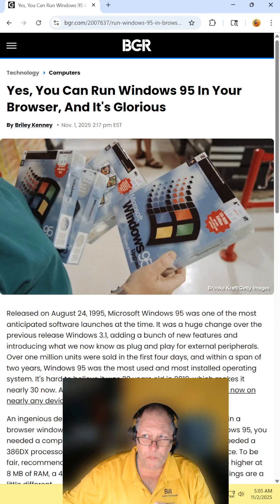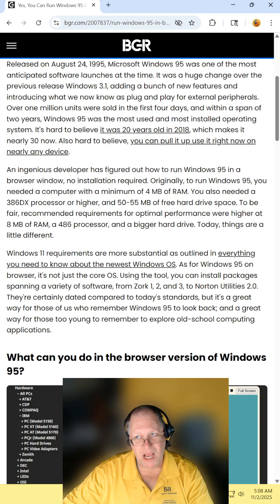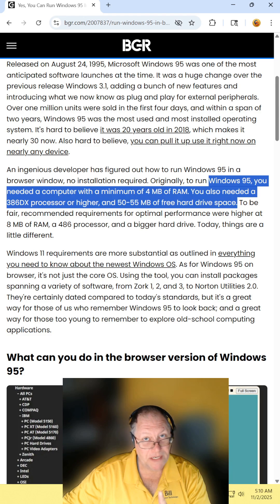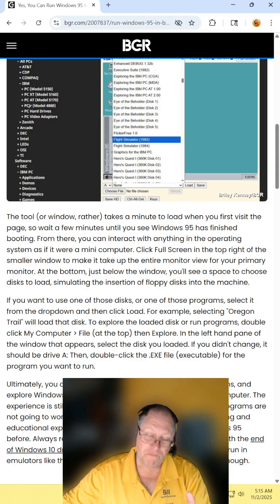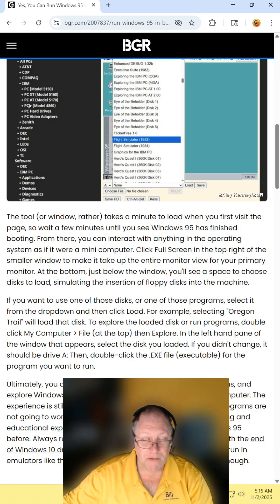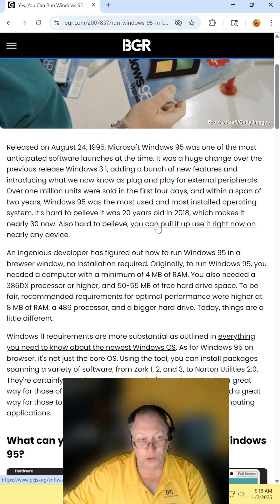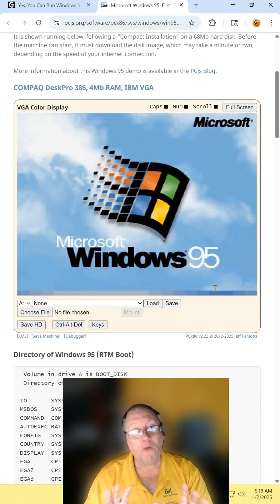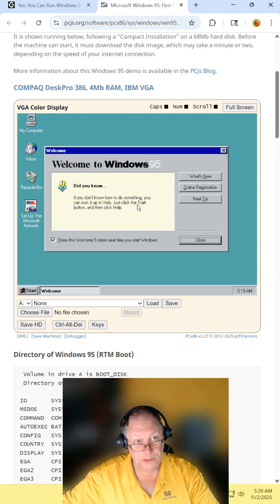11 02 2025 What do you mean I can run Win95 in my browser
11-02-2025 What do you mean I can run Win95 in my browser.
Imagine, an entire operating system take up less RAM than Google Chrome.